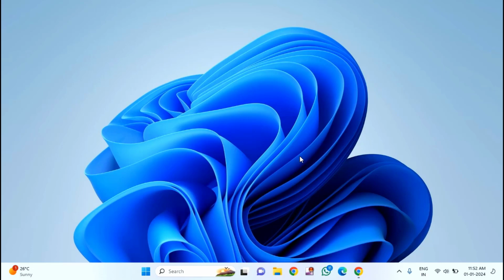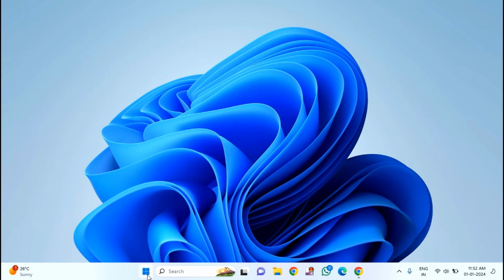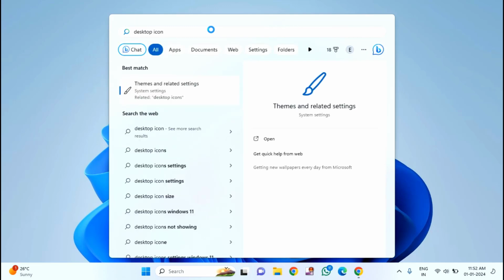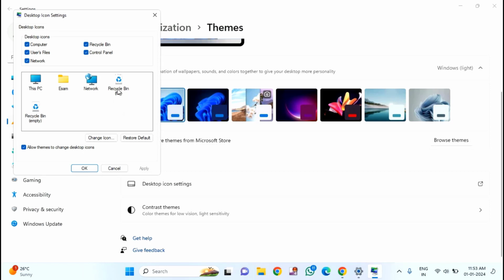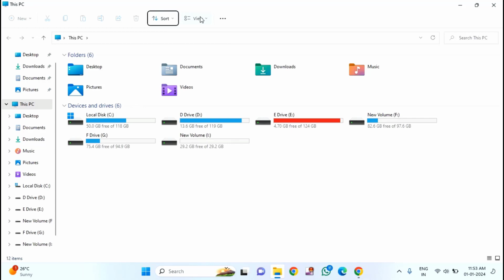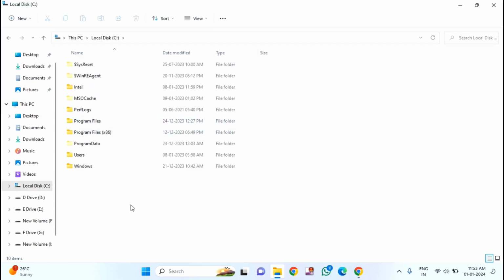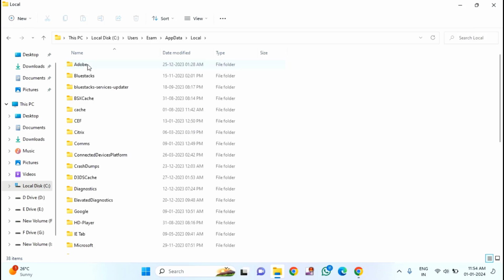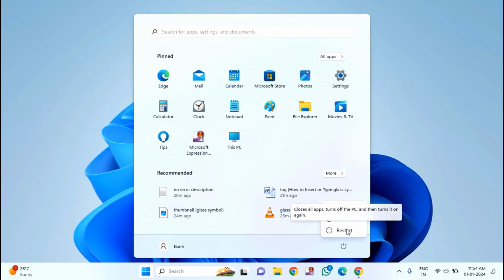How to fix Recycle Bin icon does not refresh automatically on Windows PC | Recycle Bin Refresh Issue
How to fix Recycle Bin icon does not refresh automatically in Windows 11 | Recycle Bin Refresh Issue | Windows 11